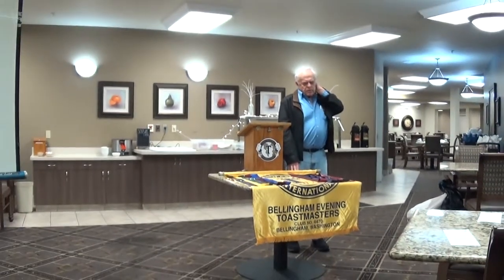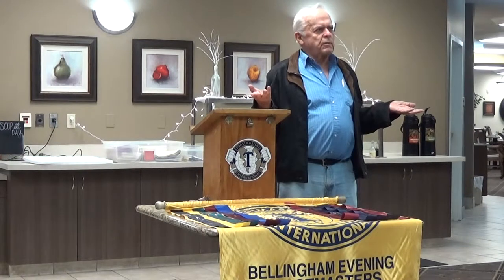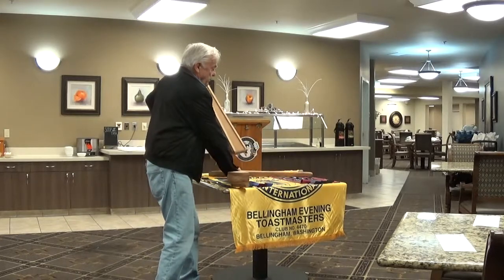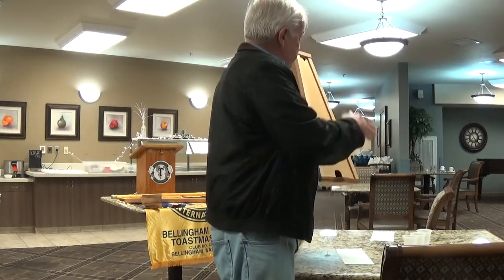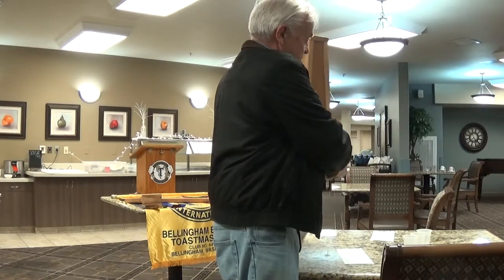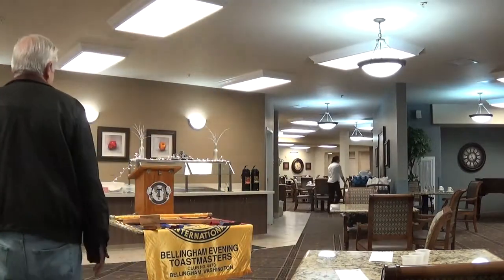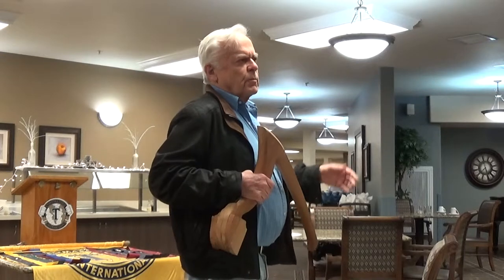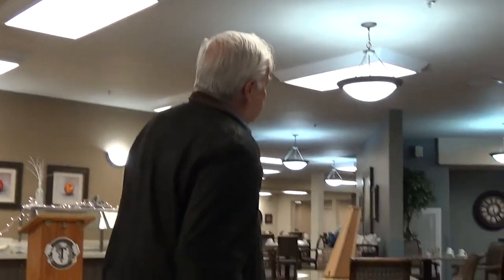Darryl Nienaber presents on "How to Build A Harp"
Darryl Neinaber presents on "How to Build A Harp" at the March 1, 2016 Bellingham Evening Toastmasters club meeting.